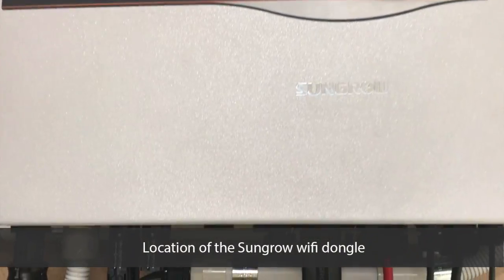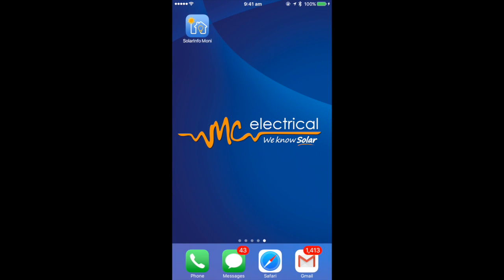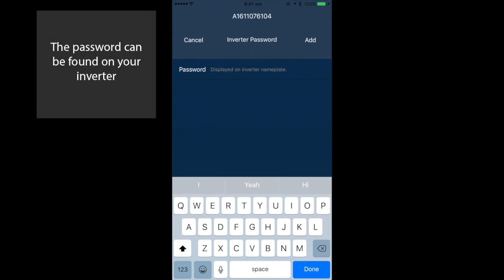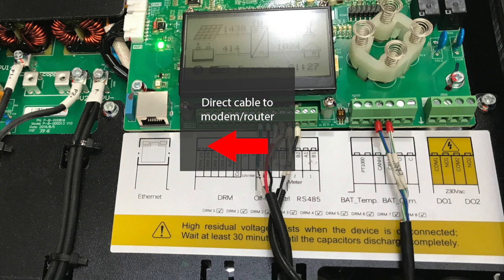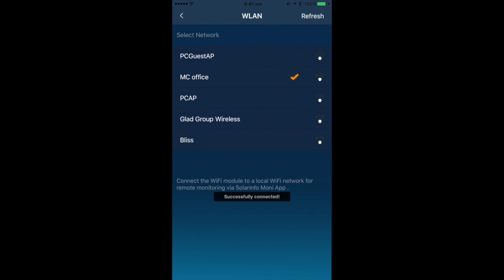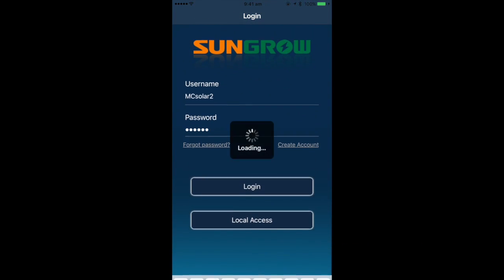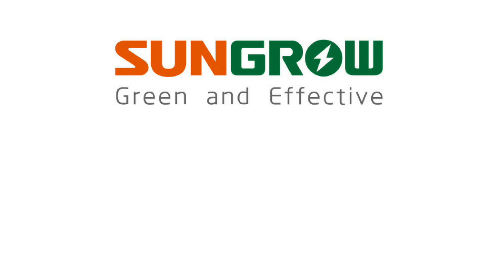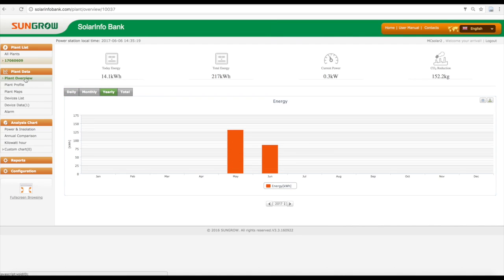Sungrow WiFi Setup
🇦🇺 Brisbane, Australia